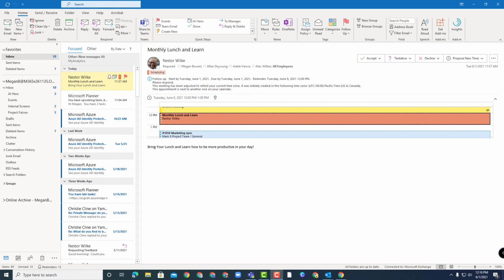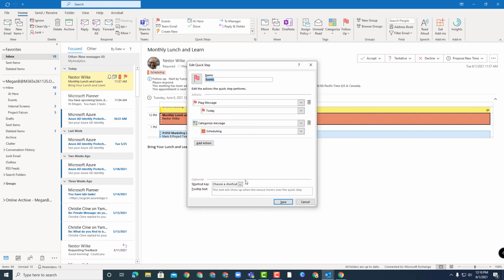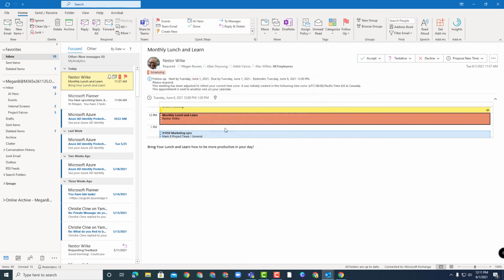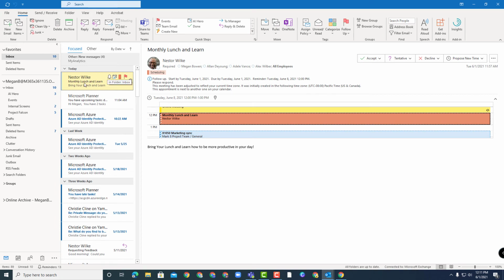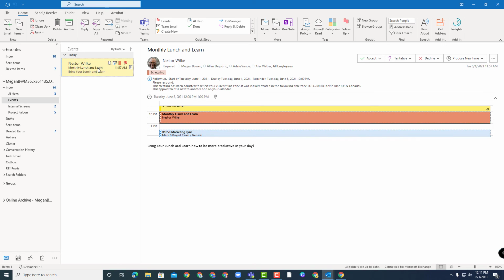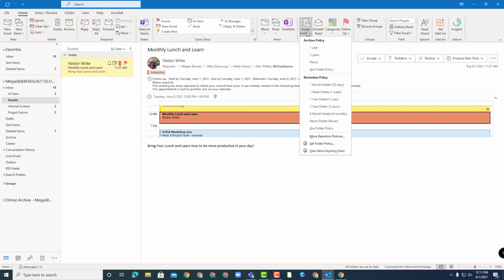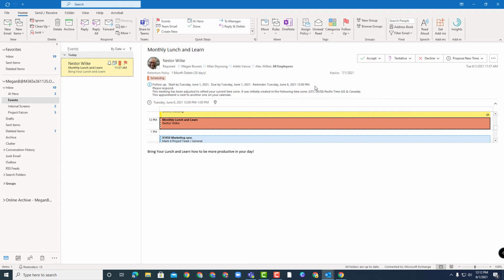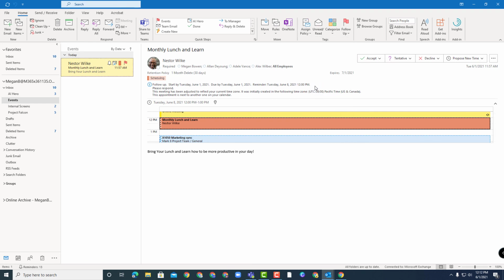TIP!Tuesday - Turn Outlook into A "Self Cleaning Oven" with Retention Policies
Overwhelmed with emails?  Foldering is great, but out of sight, out of mind, right?  The next thing you know you are a digital hoarder and your Outlook mailbox is overflowing with old mail.  Use retention policies to have Outlook clean itself out!